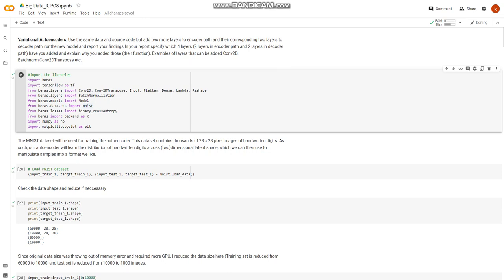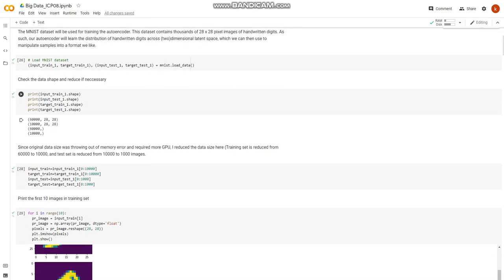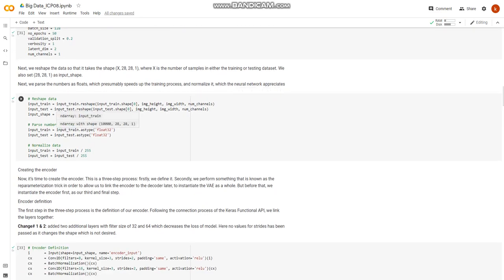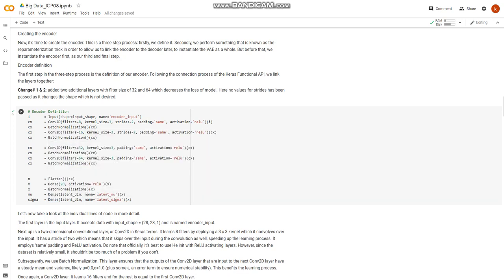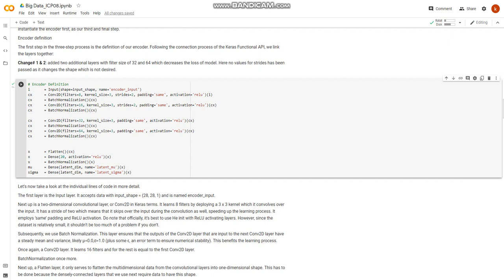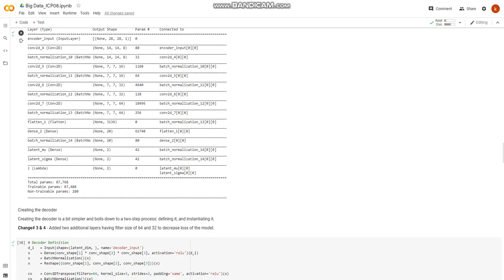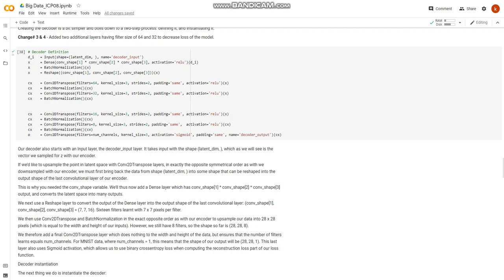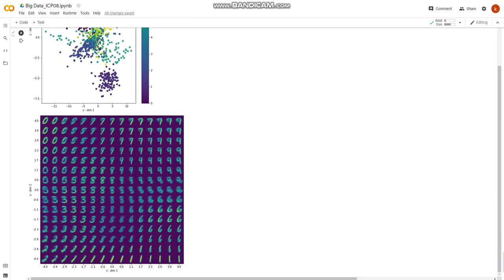Big Data Analytics ICP-08